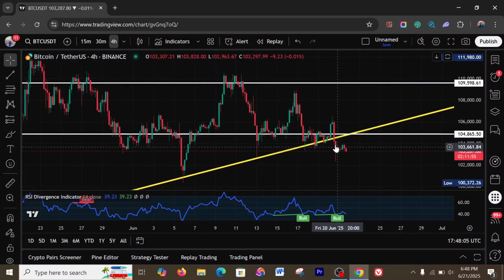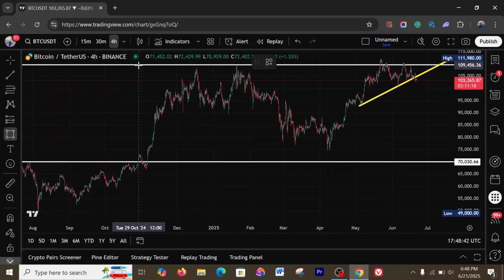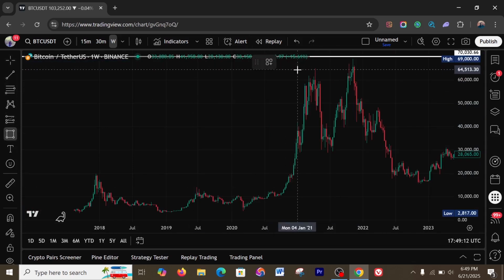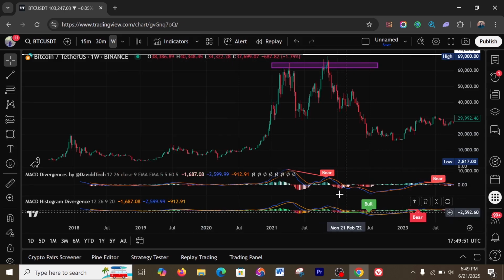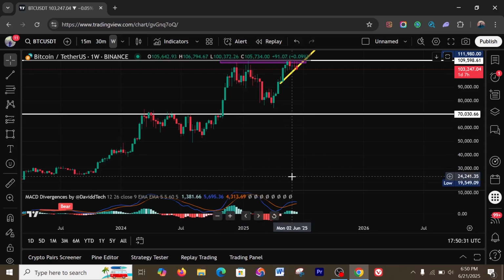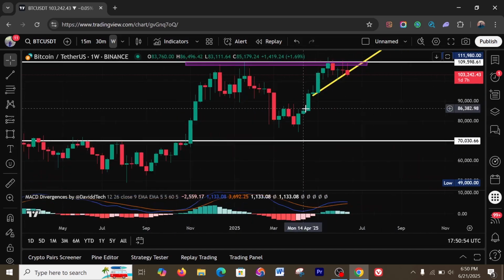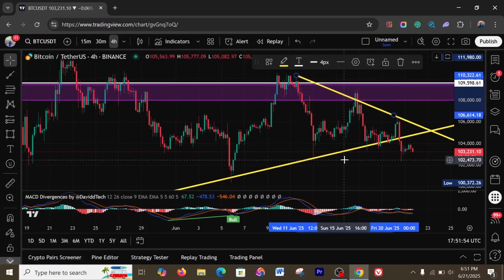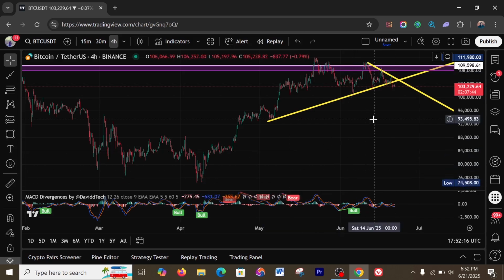Bitcoin Price Analysis Today: Is the Bull Run Over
In today's video, we break down the latest Bitcoin price action and explore whether the current move signals the end of the bull run. Using technical analysis, key support/resistance levels, and market sentiment, we aim to answer the big question: is it time to be cautious or stay bullish?